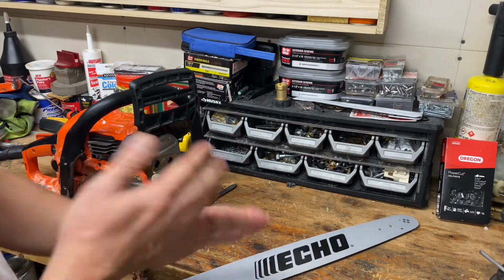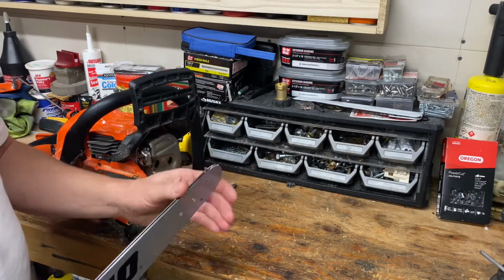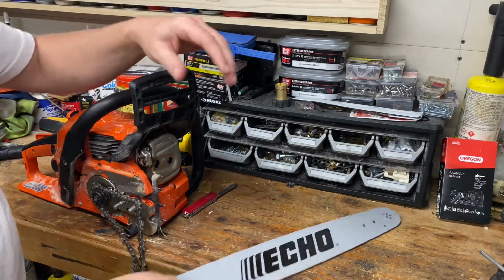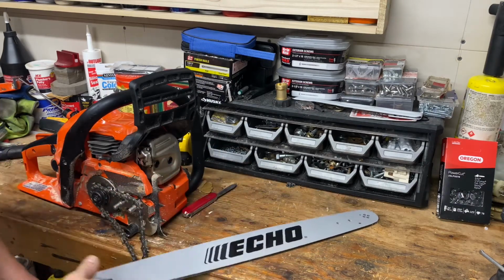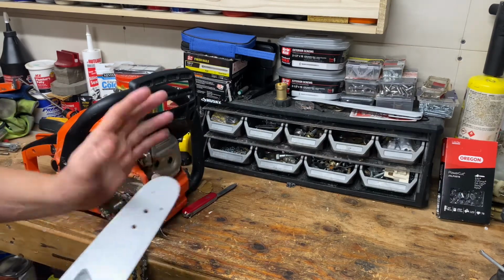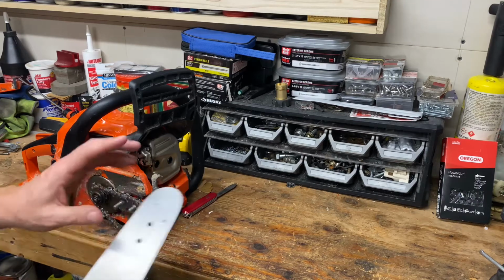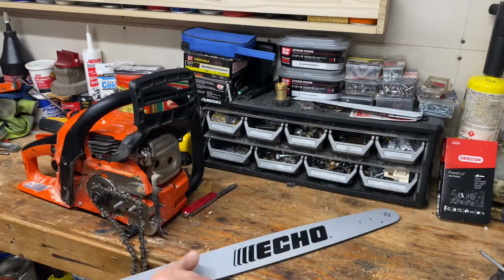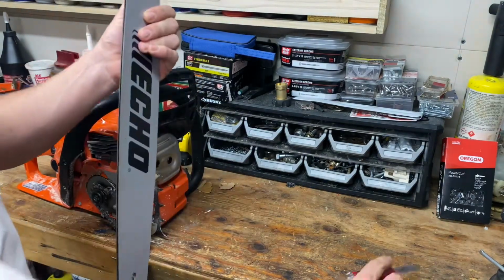Should You Grease Your Chainsaw Bar Sprocket?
After the bar sprocket seized on my Echo CS-490, I wonder if greasing it is such a good idea?  What do you think?  Let me know.